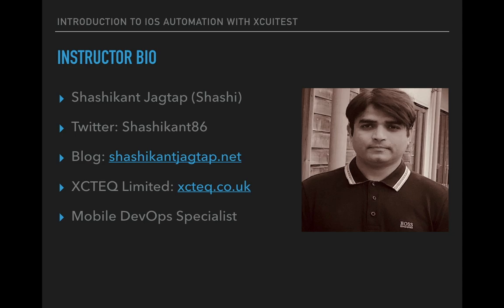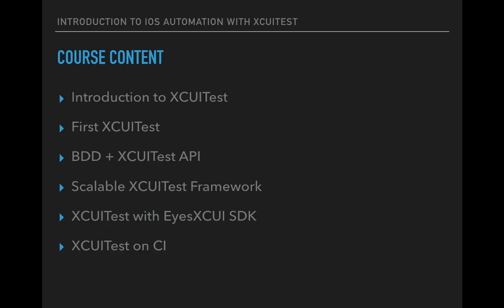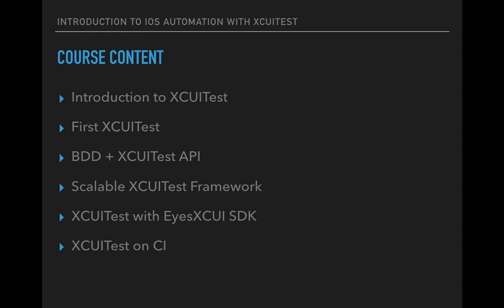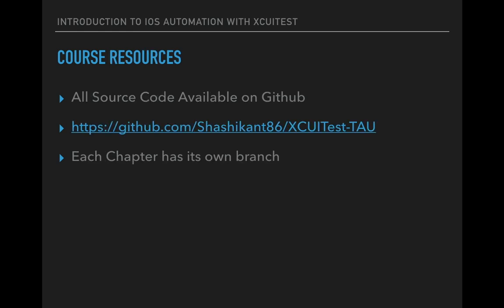Introduction to iOS Test Automation with XCUITest by Shashikant Jagtap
This is a chapter in the course "Introduction to iOS Test Automation with XCUITest" taught by Shashikant Jagtap. This free course can be completed in its entirety

Topics in the full tutorial include:

* Introduction to XCUITest
* First XCUITest
* Base Class
* BDD for XCUITest
* Organizing XCUITest
* Exploring XCUITest API
* Visual Testing with Eyes XCUI
* Setting Up XCUITest on CI